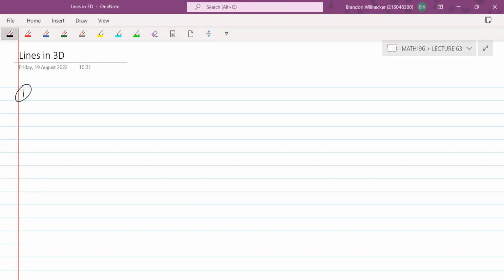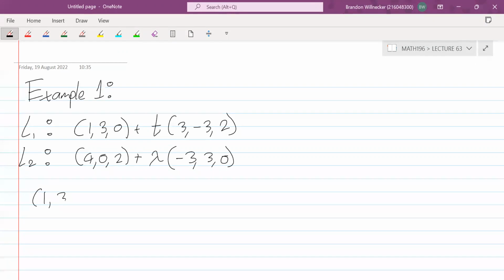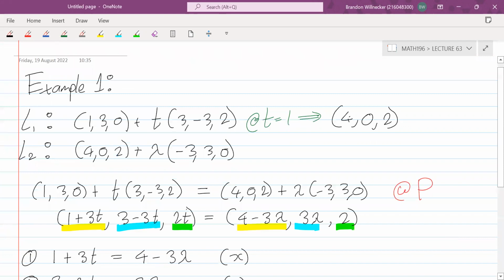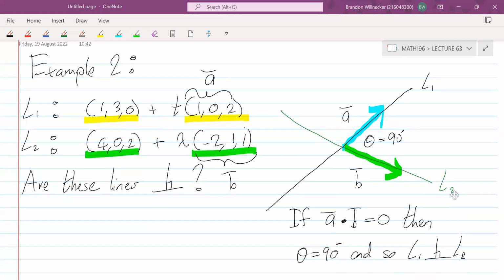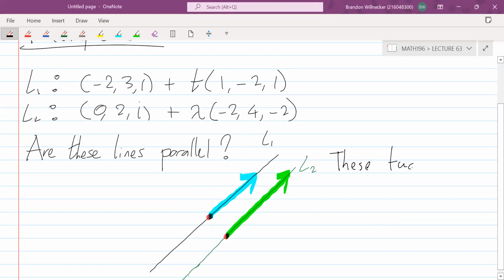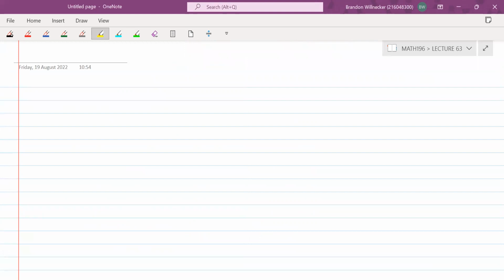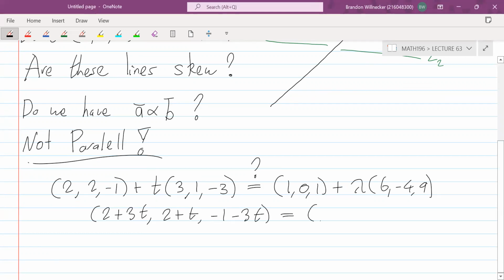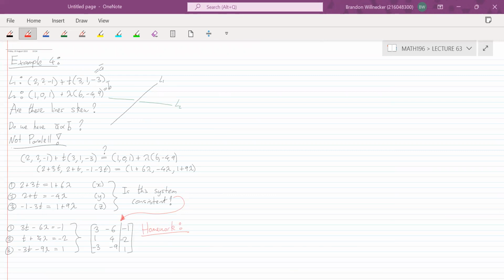Math196 Lecture 63 Lines and Planes